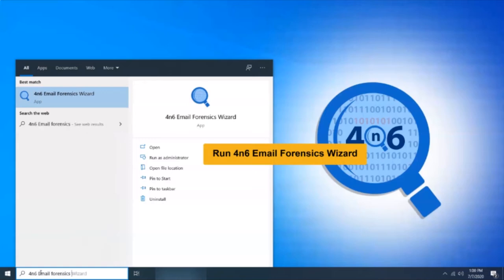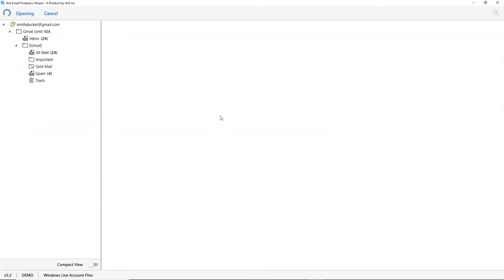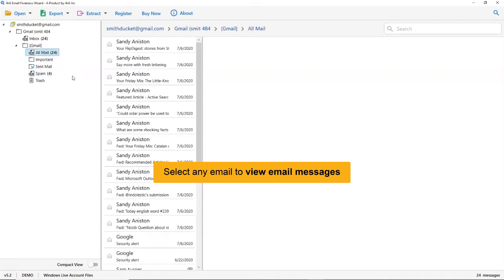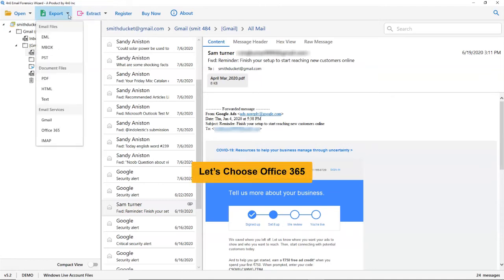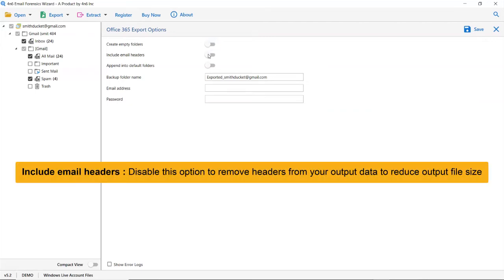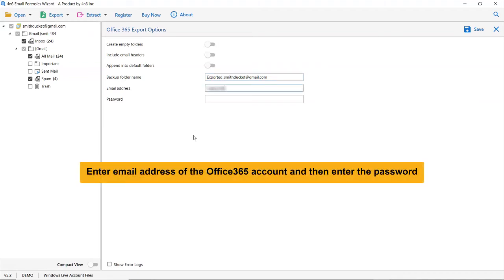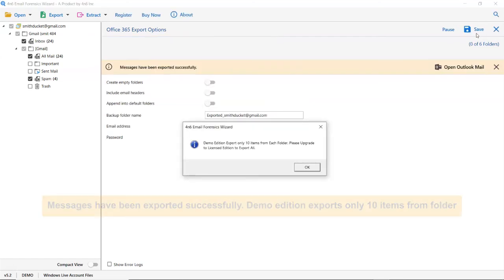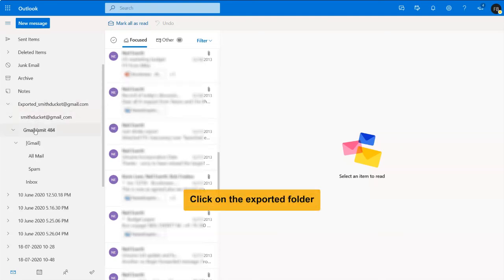How to Migrate Windows Live Mail to Office 365 Account in Batch – Stepwise Guide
Watch this online video on how to export email from Windows Live Mail into an Office 365 account. You will find step-by-step instructions to migrate WLM to O365 along with attachments. Moving Windows Live Mail email to O365 profile is easy with Windows Live Mail Migrator. It is the only utility that exports multiple emails from WLM to Exchange Online at the same time. The software does not require any supportive program to import Windows Live Mail to Office 365.

With an automated solution, you can transfer emails from WLM to Office 365 with just a few clicks. Therefore, follow the complete procedure.

1. Download and run the application on your Windows computer.
2. The utility provides a dual options to browse Windows Live mail files.
• If a Windows Live Mail account is open on your computer, check the configured option.
• If you have WLM files on your system, check the "Select file” option .
3. The tool will display all folders. Select the required folders for the migration process and click Next.
4. Then select the Office 365 option from the Save Options list.
5. Enter your O365 login credentials.
6. Finally, click the Save button to begin the Windows Live Mail to Office 365 migration process.
7. Log in to your O365 account to verify the received data.

This allows you to import 10 emails from the Windows Live Mail desktop into the Office 365 cloud. The demo version of the software has restrictions. So please turn on license edition to migrate all Windows Live Mail emails to your Office 365 account with attachments. The app is reliable, secure and delivers fast results. You can run the software on all versions of Windows.